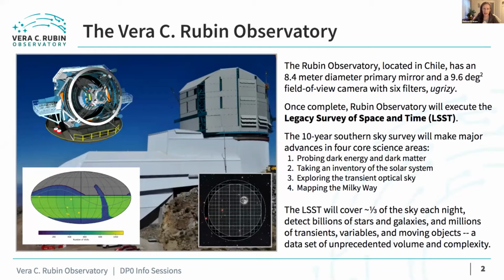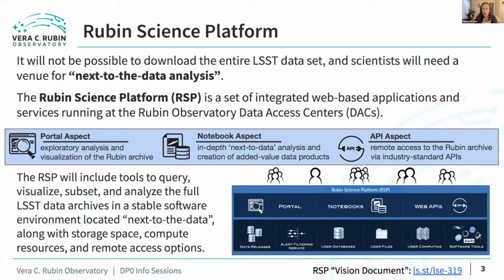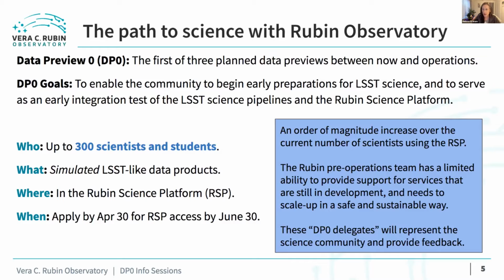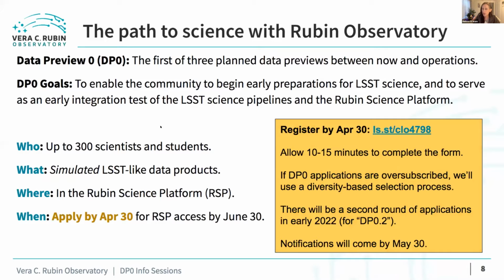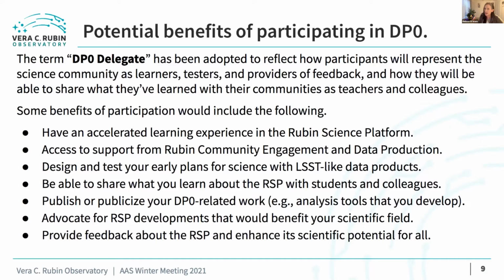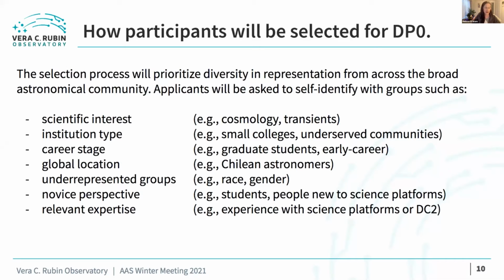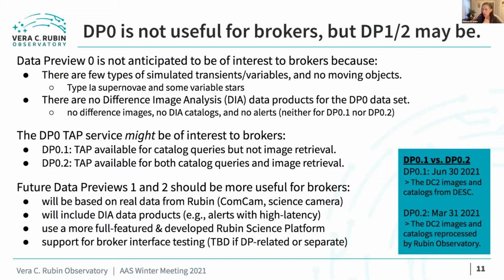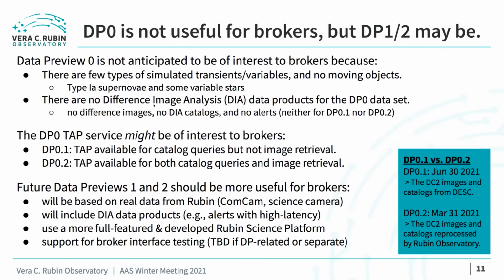LSSTC Enabling Science Broker Workshop 2021 02 Invited LSST Melissa Graham